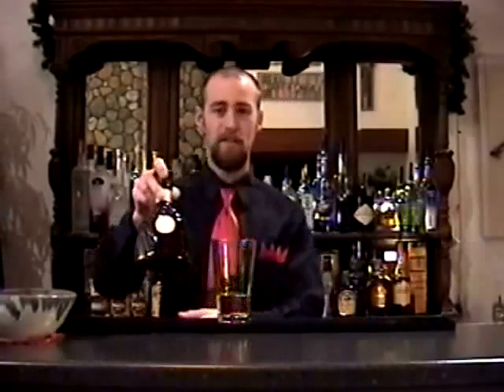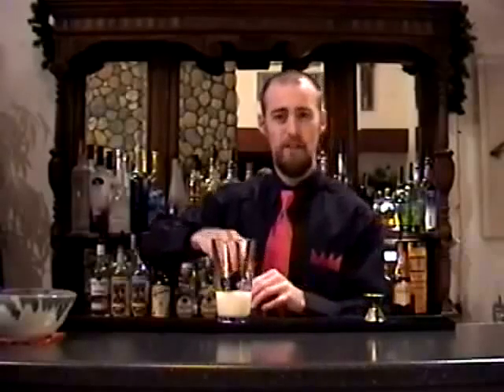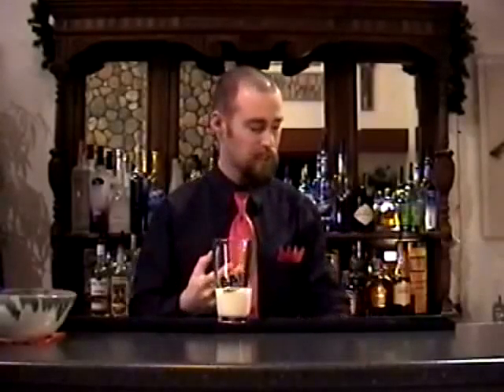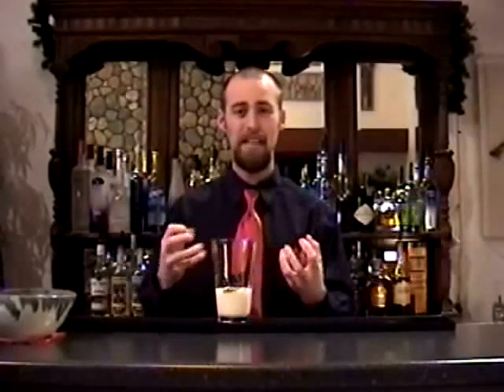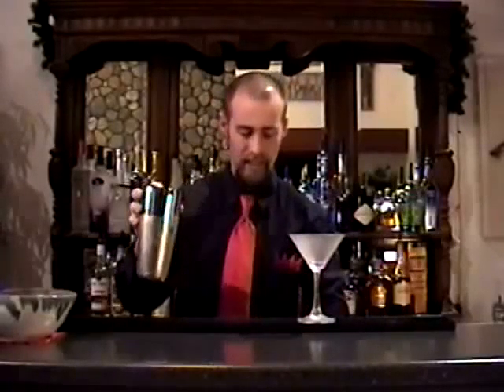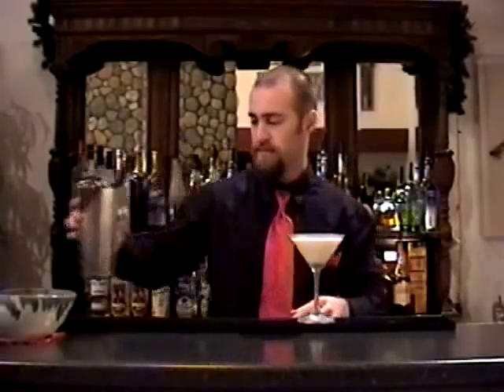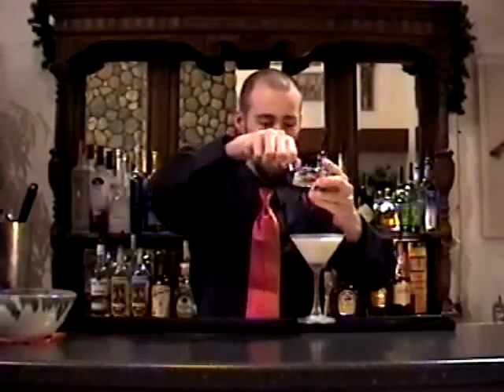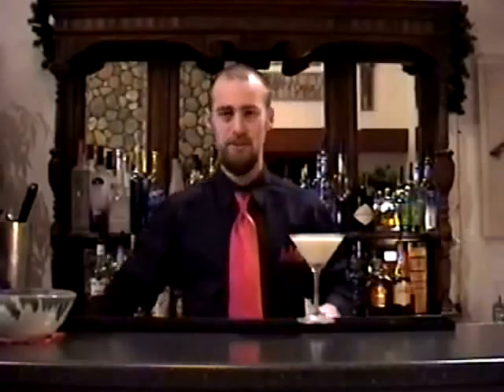The Red Napkin #32 - Hazelnut Snowflake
This is a nice after dinner drink with some creamy, nutty, and spicy botanical flavors with a hint of white chocolate.